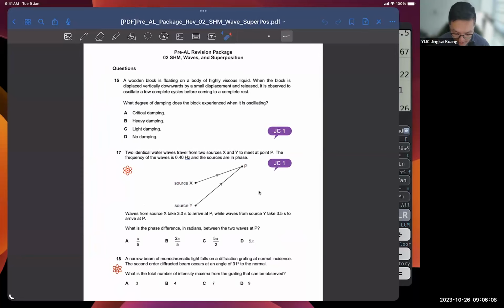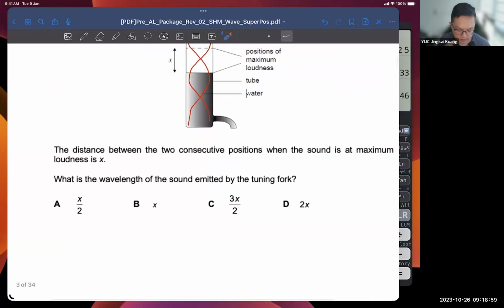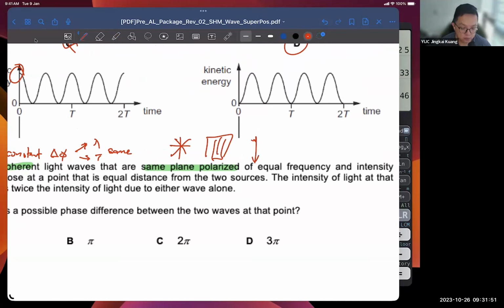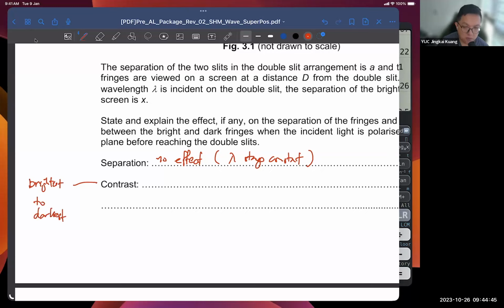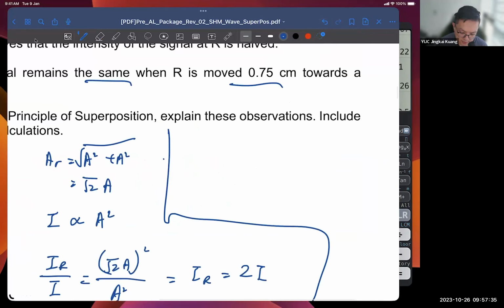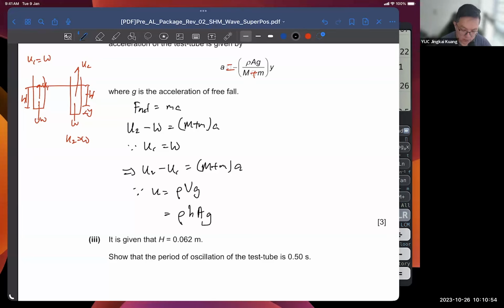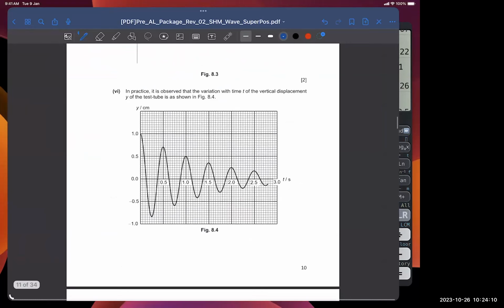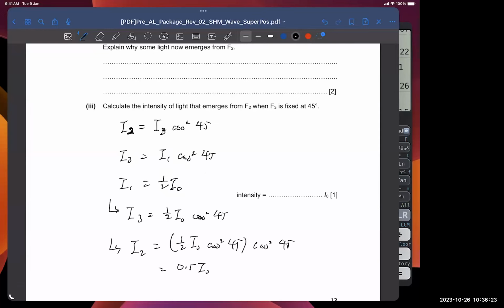Pre-A Level Content 02 SHM, Waves, Superposition